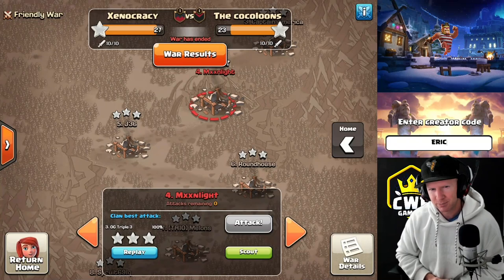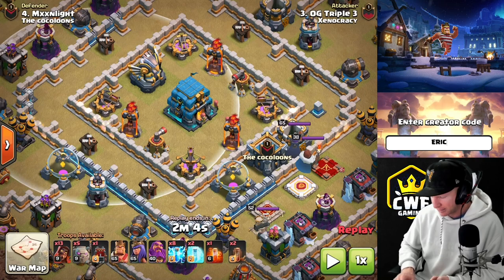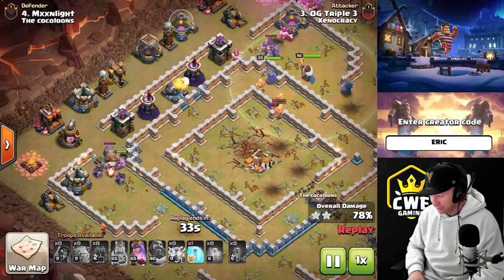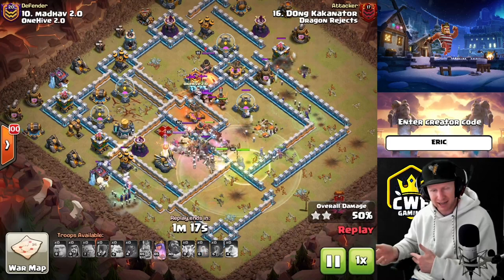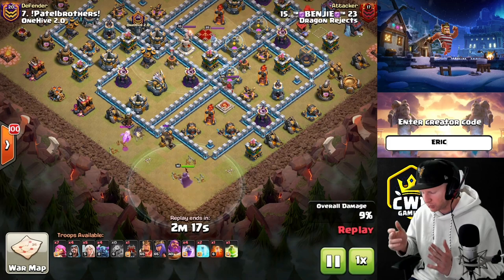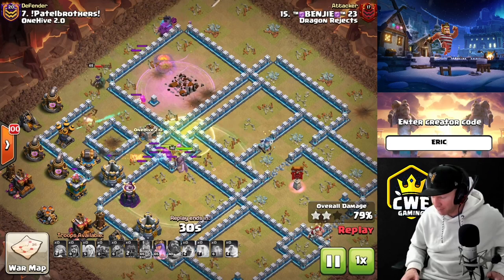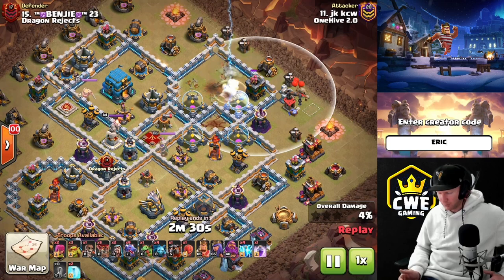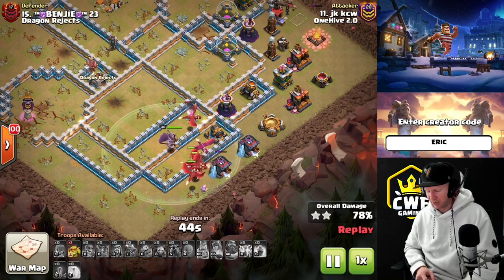TOP 4 BEST TH12 ATTACK STRATEGIES | UPDATED 2021 | Clash of Clans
● Download iOS App - Coming soon

Lets look at the BEST TH11 ATTACK STRATEGIES | UPDATED 2021 | Clash of Clans!

Need some caffeine but don't want coffee or sugary drinks?! Order some inexpensive GG Energy Mix with this link!